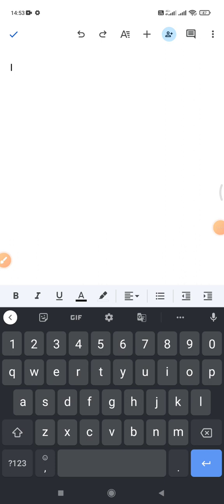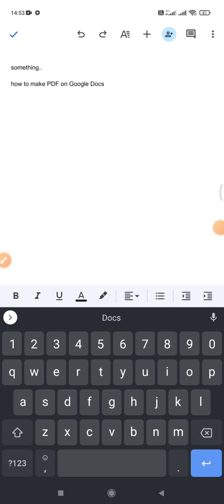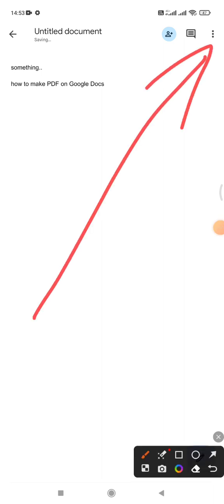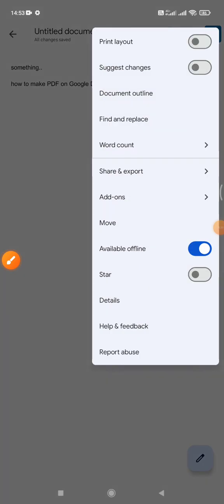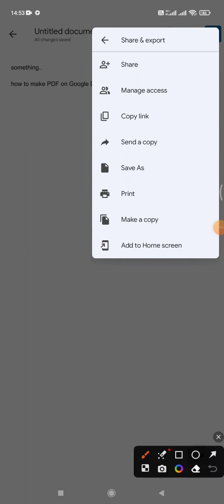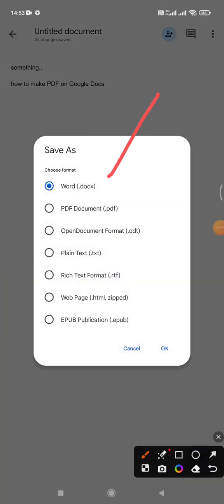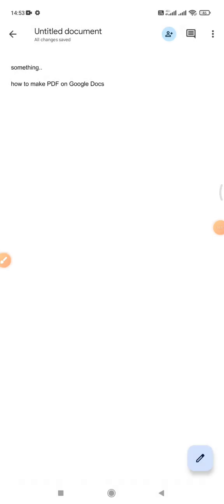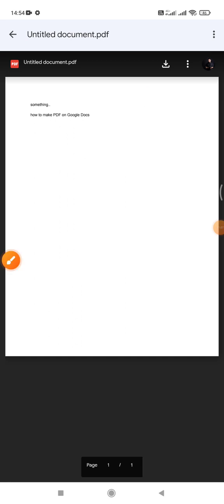Step by step Guide How to Make PDF using Google Docs on Mobile Phone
follow these steps to make PDF file using your Google Docs mobile